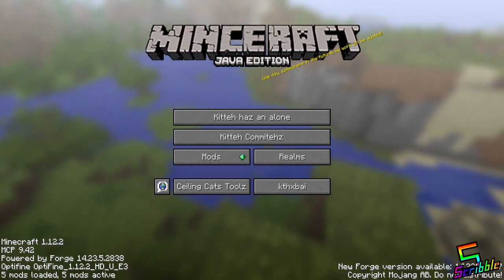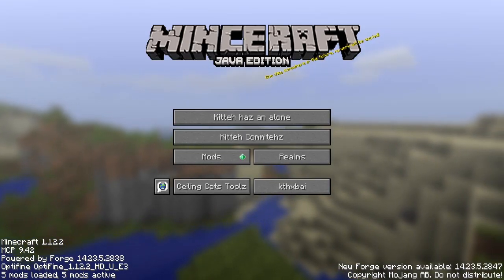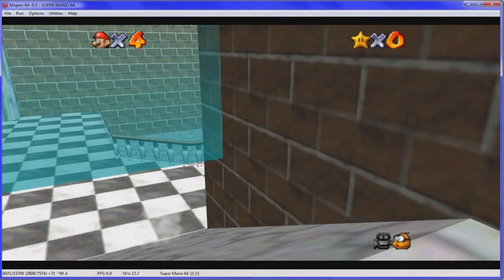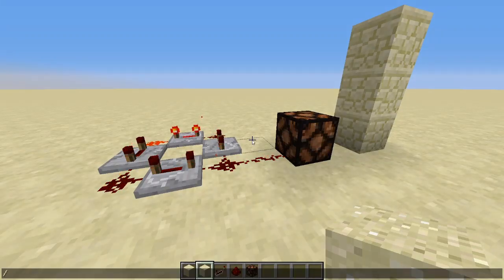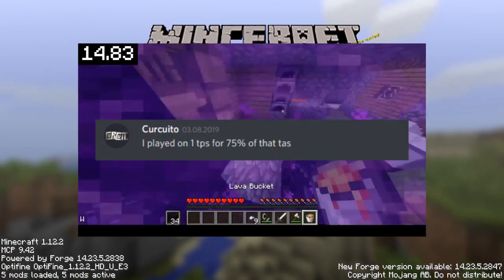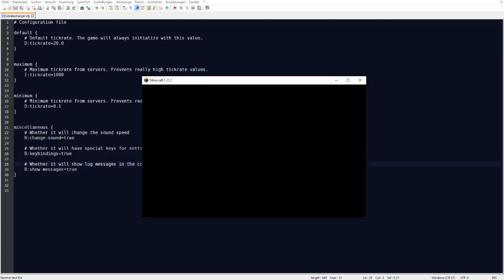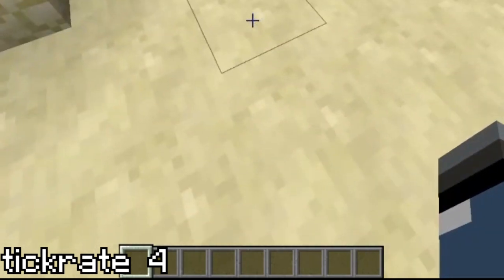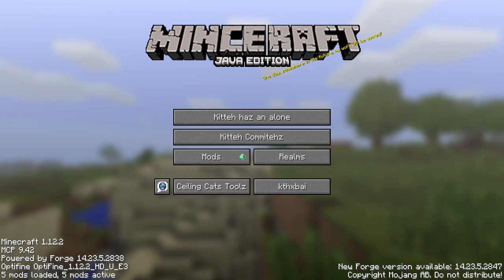An introduction to the Tickratechanger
Hi folks... back with another shitty tutorial, but someone has to do one I suppose...

Look for the correct version of the mod in the list... If you just want to check it out, then I recommend 1.12.2

One note tho: You need to have 1.12.2 vanilla installed before installing forge 1.12.2, but if you accidentally try to install it, the forge installer will notify you...

Program to open the level.dat or .dat files in general

English subs are by me, but you can add your f a v o u r i t e language as well... I'm too lazy for doing german tho ._.